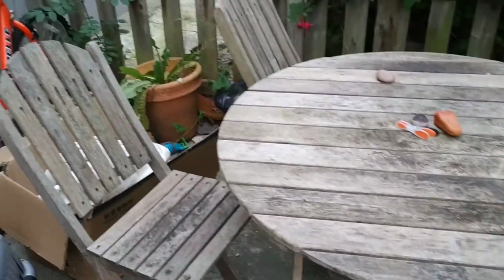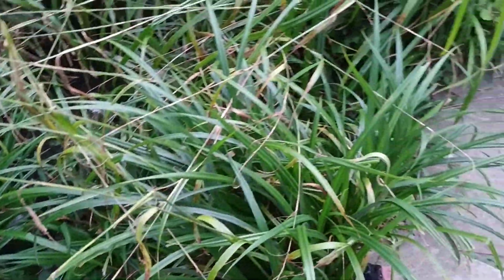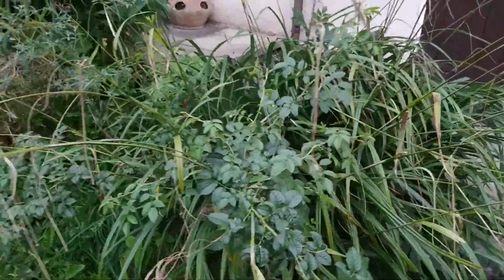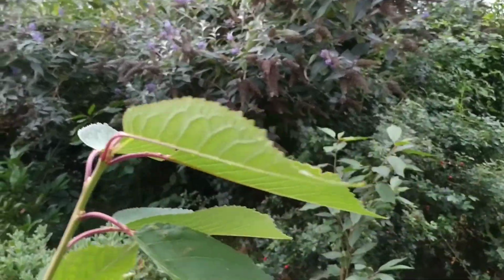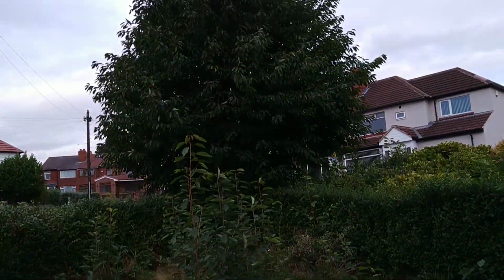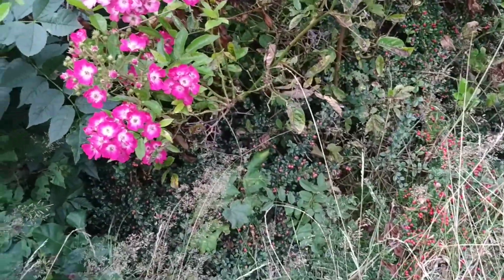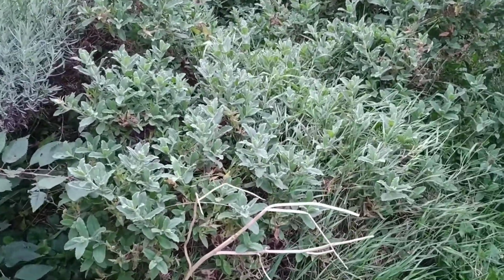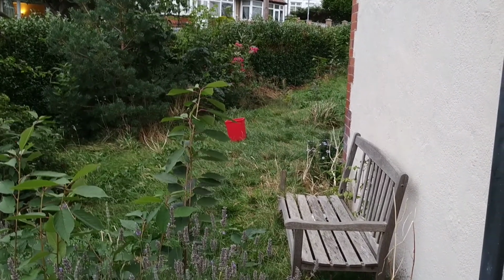What Have I Got Myself Into Now? September Garden Tour New Garden Project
What Have I Got Myself Into Now? New Garden Project September Garden Tour, UK Gardening

A full garden makeover needed and a garden clean up and garden tidy. Help needed identifying these plants and any garden design ideas you may have...

I film everything on my phone